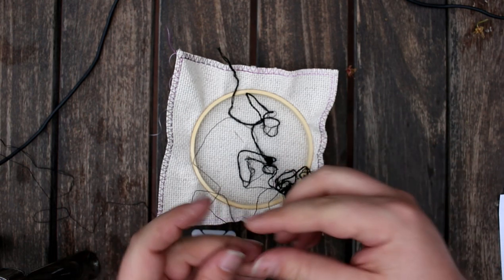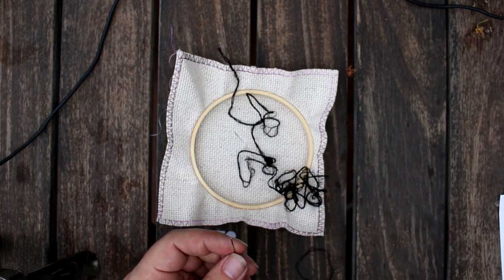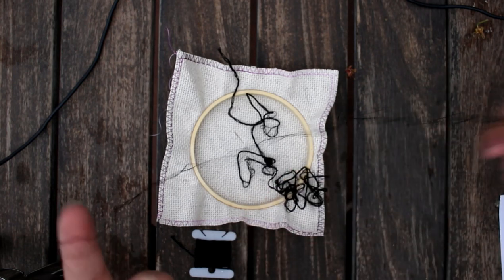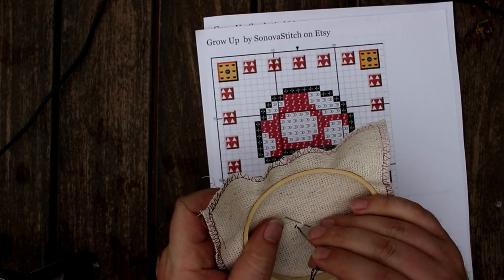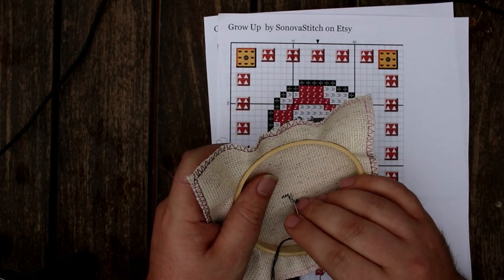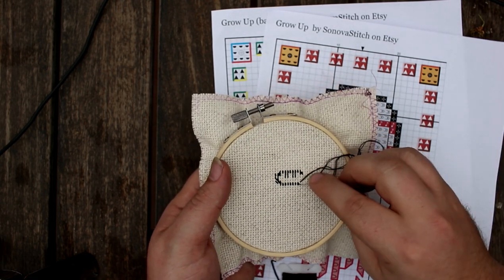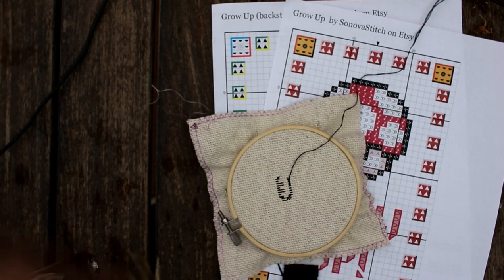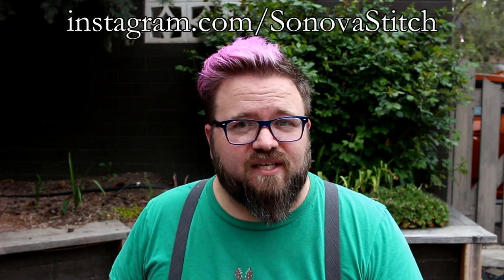SonovaStitchToob Episode 4: Threading the needle, starting (loop start), ending a thread (flosstube)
In this episode, I give you tups on threading a needle my way, show you how to do loop start, talk you through the basics of the "Danish method", and show you how to end a thread once you're done with it.

Head to episode 1 of the "Cross stitch basics" for the pattern I'm stitching here (it's free!).

Use the method shown here to do all the full (cross) stitches except the text, and I'll show you how to do the text with the fractional stitches next time!